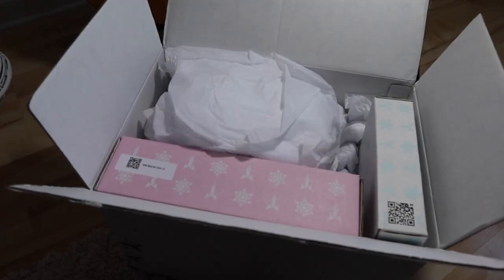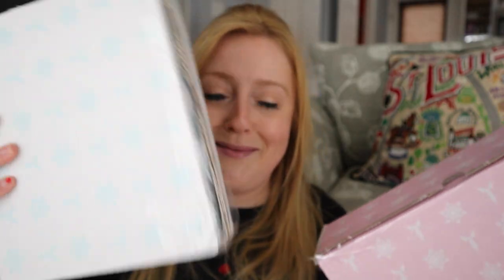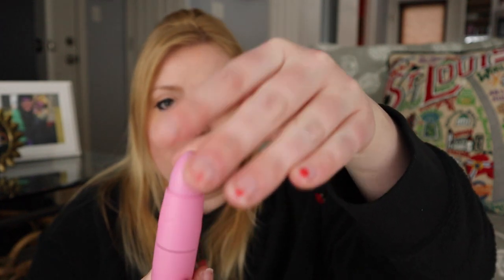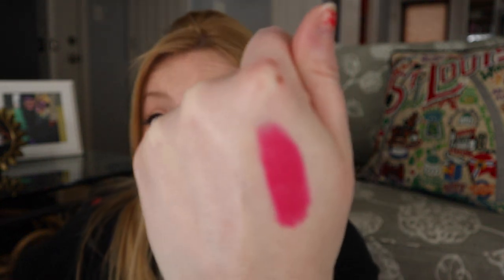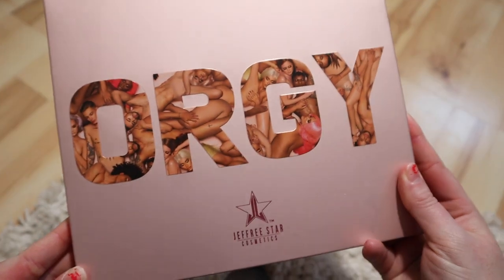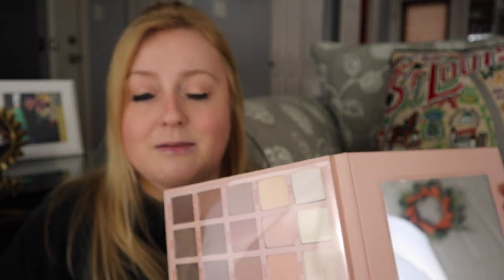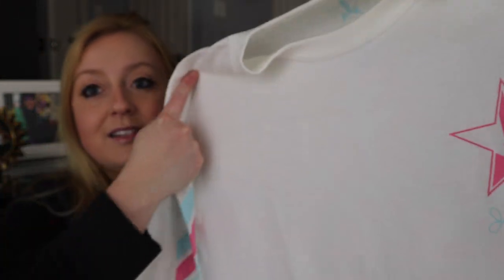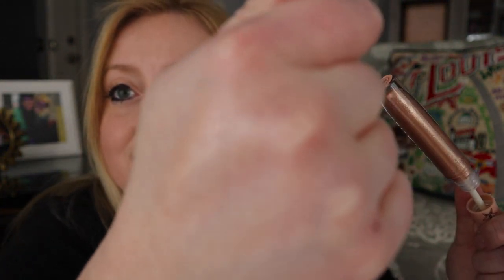UNBOXING MY FIRST EVER JEFFREE STAR MYSTERY BOX l 2020 WINTER BOX & FIRST IMPRESSIONS l MEL SPEARS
In today's video I'm unboxing the Small & Deluxe Jeffree Star Winter 2020 Mystery Boxes. This is an exciting one. Not only am I unboxing my first ever mystery boxes from Jeffree Star, but it's also the first time I've purchased, held and tried a Jeffree Star Cosmetics product. I know...I know. I'm super late to the party. Anywho, you're getting my 100% genuine first impression and you'll find I'M SHOOK Y'ALL. Jeffree Cosmetics SLAYS with their packaging and I'm super impressed with all the products I received. As I mentioned in the video, I received these pretty late so that's why you're getting to see my first impressions and unboxing now. The Winter 2020 Mystery Boxes are no longer available to purchase. I'm so sorry. However, I linked all the products I received in my box if you are interested. Did you order a mystery box? If so, what did you get? Is there something from Jeffree Star Cosmetics that I have to try?

Velour Liquid Lipstick in shade 'Family Jewels' Velour Liquid Lipstick in shade 'Unicorn Blood'
Velour Lip Scrub 'Watermelon Gum' - OUT OF STOCK

FAQ:
-Where do I live? St. Louis, Missouri. The Midwest is best.

-How old are you? Ugh, pushing 30. Currently 28.

-Did you go to college? Yes, TWICE. I graduated in 2014 with a BA in Journalism - Broadcast & Print emphasis. Then went back for my MBA in 2018 and graduated with a Masters in Business Administration - Marketing in 2019.

-Is your real name Mel? No, it's actually Melissa. But most everyone (besides parents) call me Mel.

-Are you related to Britney Spears? Yes, well kinda. You have to go way far back to our ancestors. Haha. However, growing up...we often got fan mail. So related by association...right?

-Do you have any pets? YUP! My dog Louis who is 2-year-old Bischon Frise and Lhasa Apso mix. He's my child and whole world and literally goes everywhere with me. He's named after my hometown. St. Louis.

-What food allergies do you have? I'm allergic to Gluten, Wheat, Rye, Barley, Cows Milk. So I'm 100% gluten & dairy free. Also, I'm one of that very very small percent who is allergic to broccoli, cabbage, cauliflower and brussel sprouts. If I eat them, I get hives.

-With all your food allergies. where do you shop for groceries? Trader Joe's, Target & Costco. Sometimes Whole Foods...but it's expensive...and not the closest to me.

-When did you find out you had food allergies? Well...I always kind of new I had something because I was always sick as a child. I was in and out of hospitals growing up as they tried to figure out what was wrong with me. Thing is...I was born in 1992. And the testing then, is not what we have now. So I was officially diagnosed in 2014. Even when I went gluten free in 2014...there was very little in the market when it came to what I could easily eat from a store shelf. No where near what it is today. It's a lot easier to find products I like and that taste good nowadays.